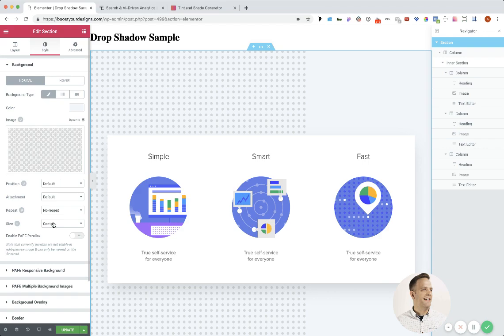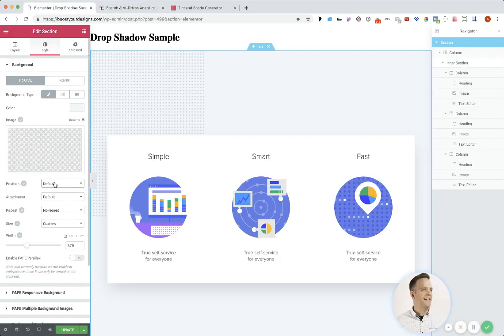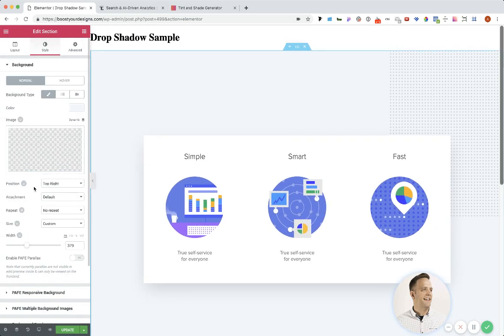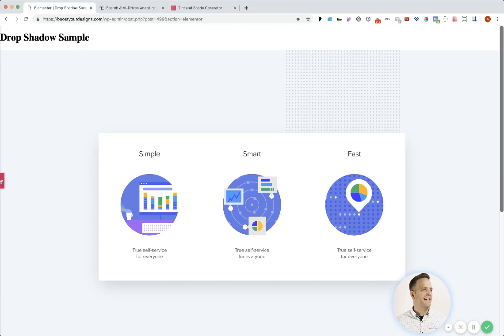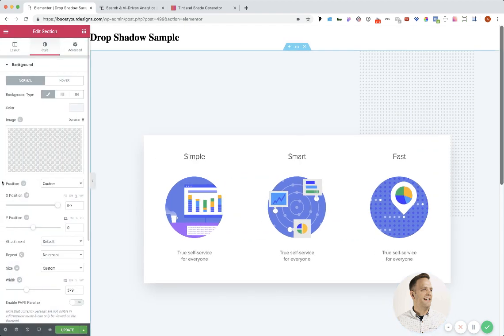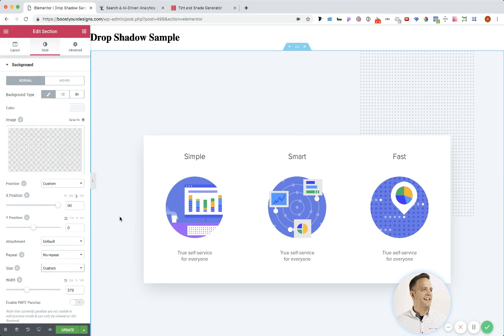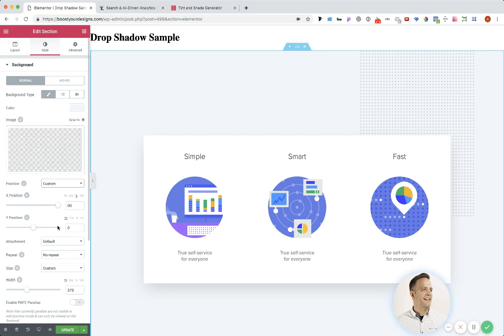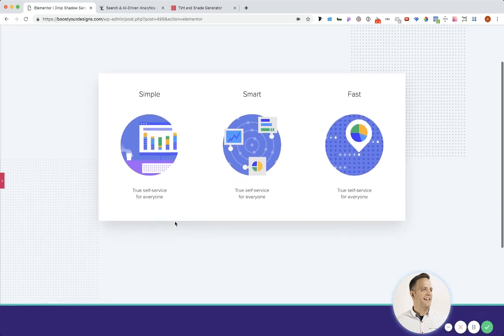How to Add Background Shapes in Elementor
A super popular trend in web design is having a portion of the background being filled with shapes, lines, curves, etc. Up until now it's been easy to do this if you want to fill an entire region with random shapes, but it's never been super easy if you just wanted to fill a portion of the section. In this video, I walk through how to fill a portion of your background with shapes, lines, etc.